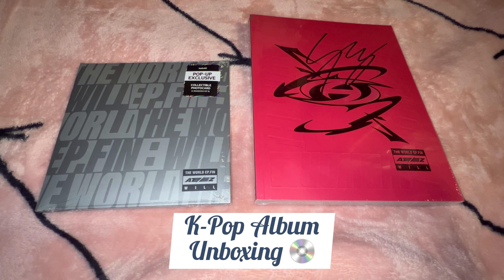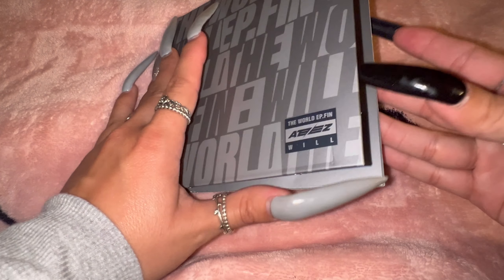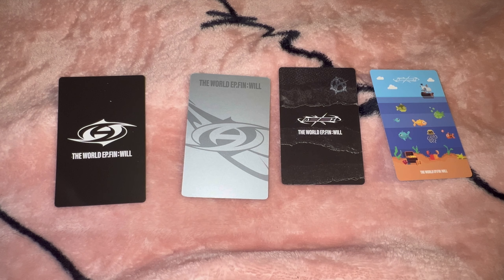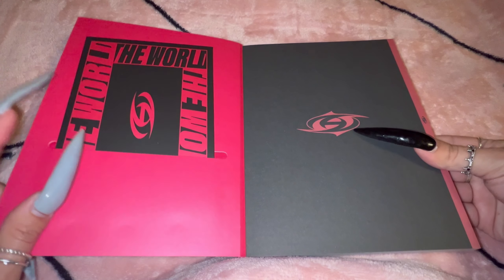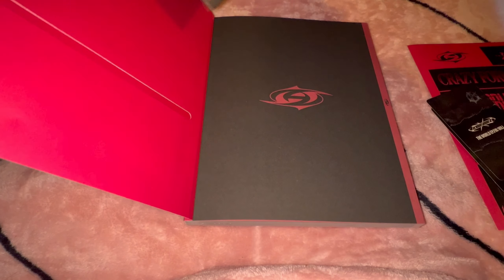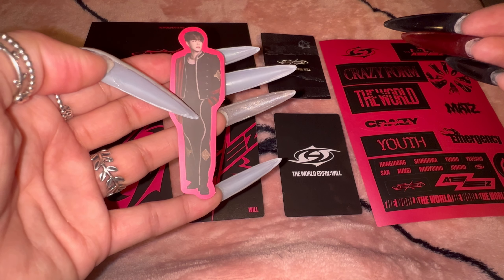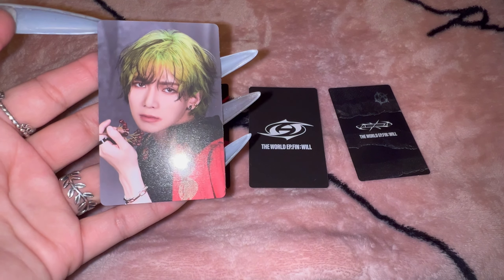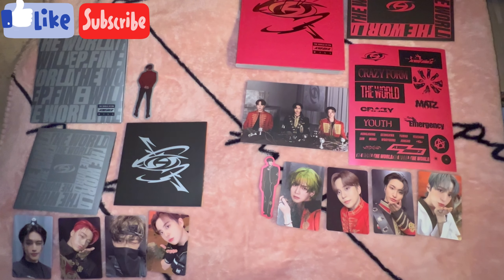Ateez The World EP. FIN Album 💓 | Signed Mingi K-Pop Album and Limited Edition Vinyl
Another kpop ateez album unboxing 🩶